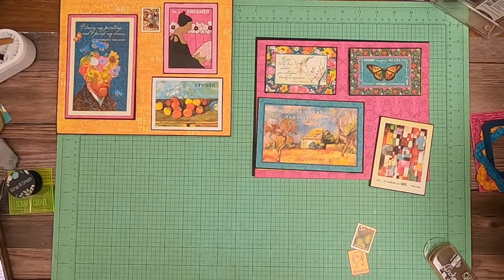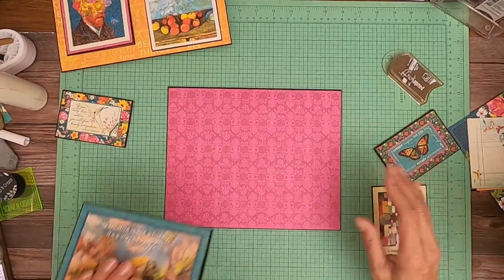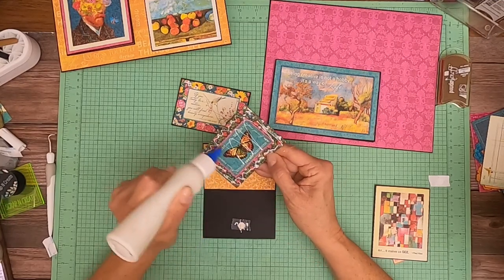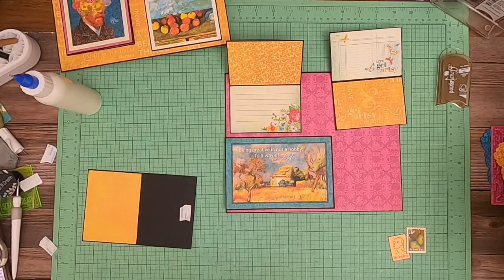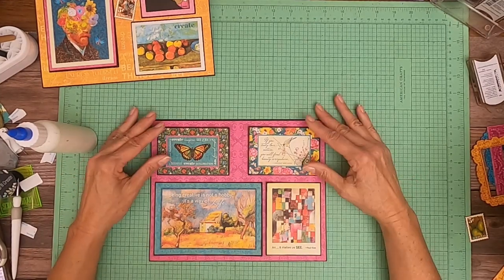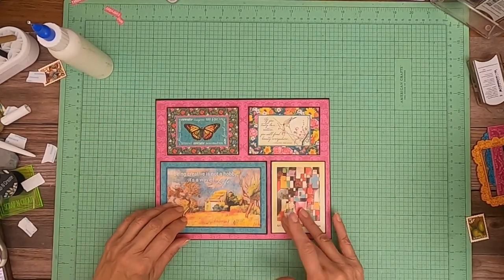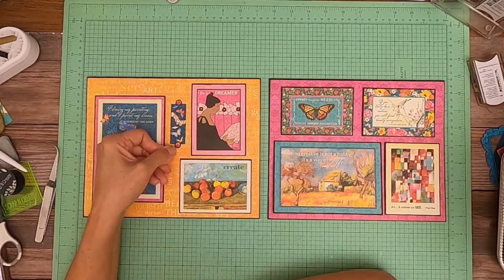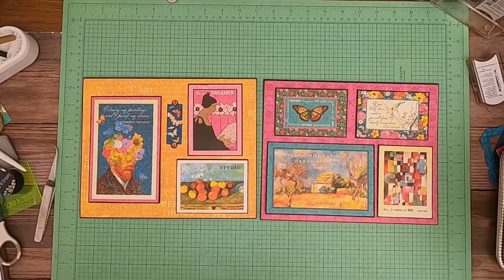Graphic 45 Let's get Artsy Page 7, Build 7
Graphic 45 Let’s get Artsy - Daphne Huckaby

Page 1
(2) cards 8 ½ x 6 score at 4 ¼ on 8 ½ inch side
Closure strip 7 x 1 ¾ score at ¾ on 7 inch side
(2) frames or mats 6 x 4

Page 2
Flap 4 x 5 ¾ score ½ on 4 inch side
Flap 4 ½ x 7 score ½ and 5/8 on 4 ½ inch side
Flap 6 ¾ x 7 score 2 ½ and 2 5/8 on 6 ¾ inch side
Mat 4 ¾ x 4

Page 3
Flap 4 x 7 score at ¾ and 7/8 on 4 inch side

Page 4
(2) cards 8 ½ x 6 ¼ score at 4 ¼ on 8 ½ inch side
(2) cards 11 x 4 ¼ score at 5 on 11 inch side

Page 5
(2) cards 9 x 7 score at 4 ½ on 9 inch side
(2) mats 4 x 6

Page 6
Select 3 designs and create cards to fit

Page 7
Select 4 designs and create card to fit

Page 8
Closure topper 3 x 5
Closure strap 2 x 8 score at 4 and 4 1/8 on 8 inch side
Pop up 12 x 4 1/8 score at 3, 6 and 9 on 12 inch side
Twist mechanism 4 x 12 score at 2 on 4 inch side, score at 6 on 12 inch side (see video for instruction on the diagonal score/fold lines.